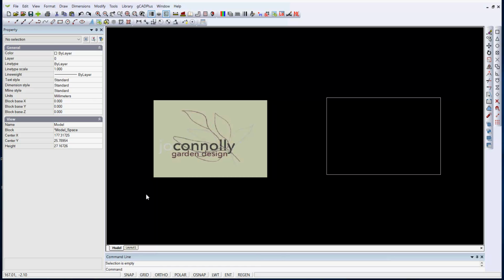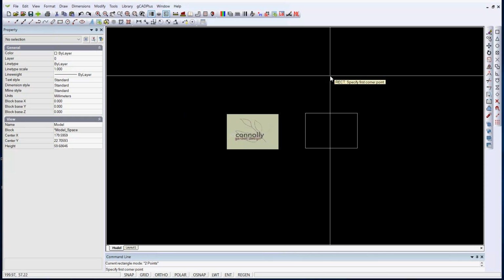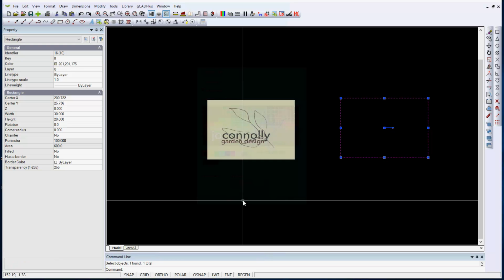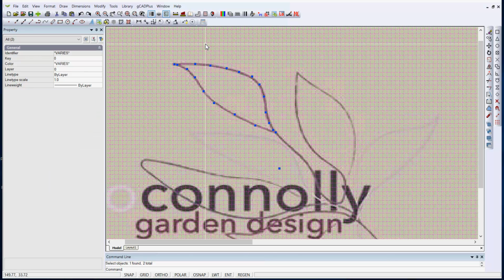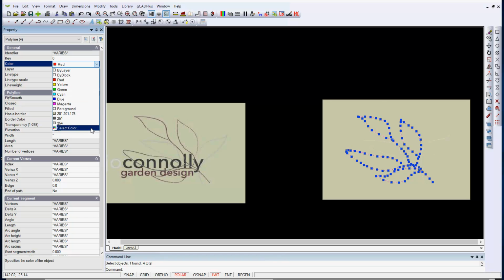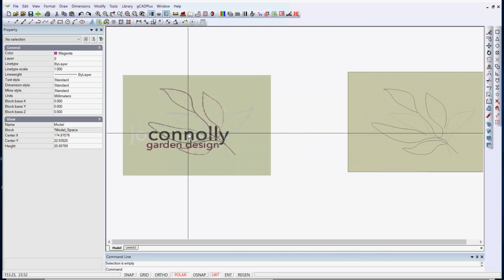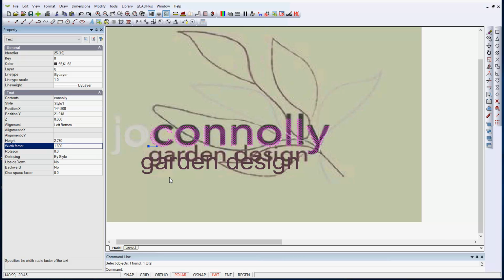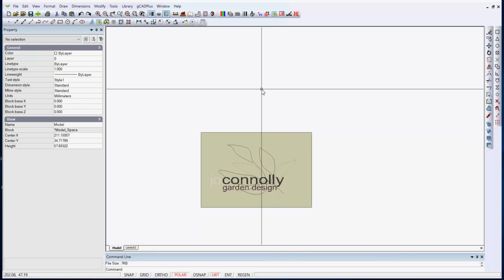Make CAD version of a logo from a raster (image) file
We capture a logo from a web page, draw a rectangle of appropriate size for the logo, paste an image and size it appropriately and then trace over the image to create a CAD version. We add some text, matching the color of text to the color of text in the image file using IrfanView. The Properties box is used to adjust text height and width. Finally, the image file is removed and the left corner of the new CAD logo move to coordinate 0,0.